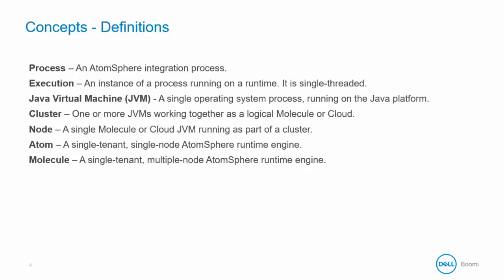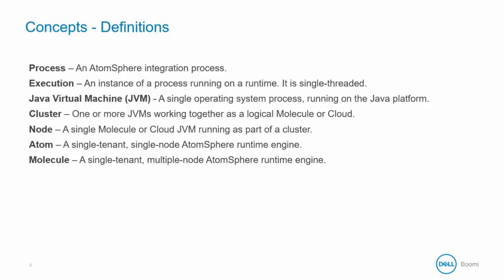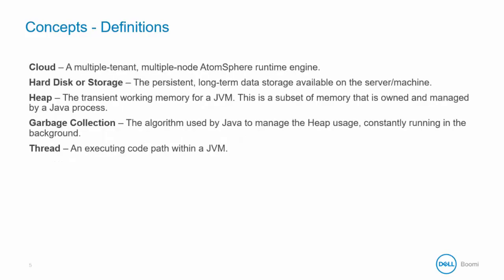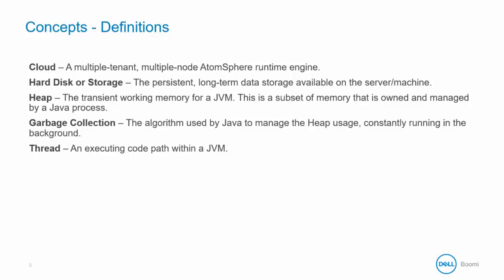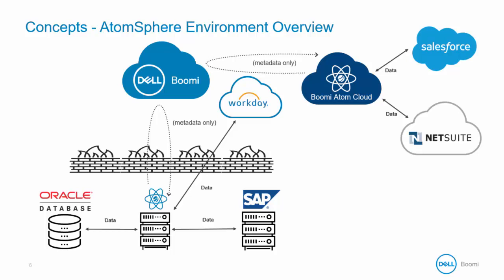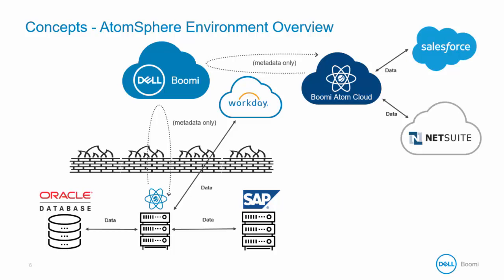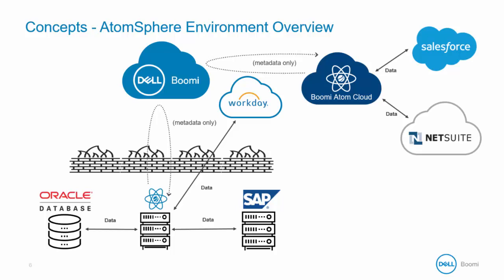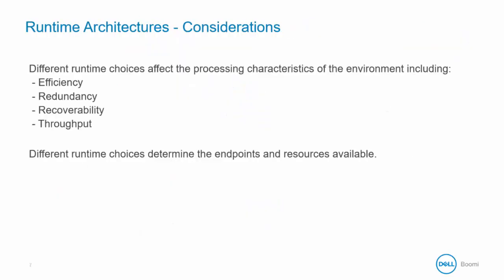Boomi Architect | Module 3 | runtime intro 17